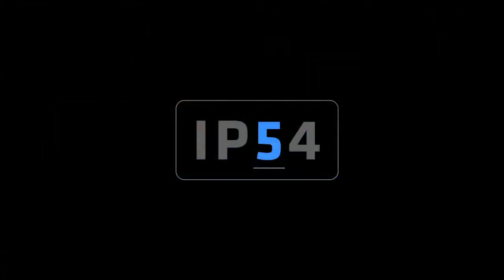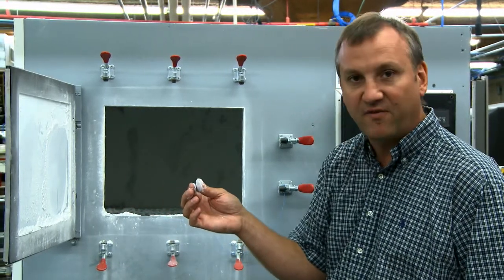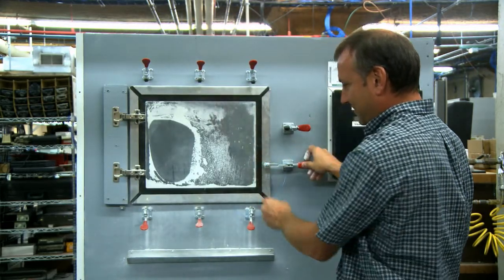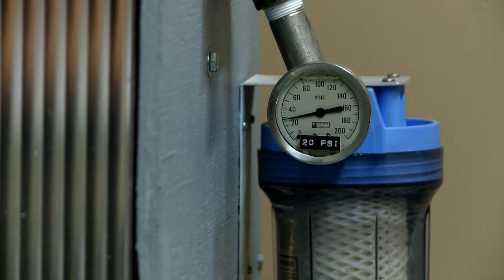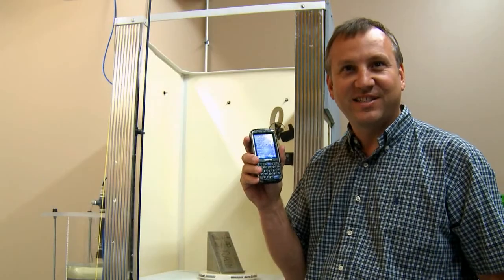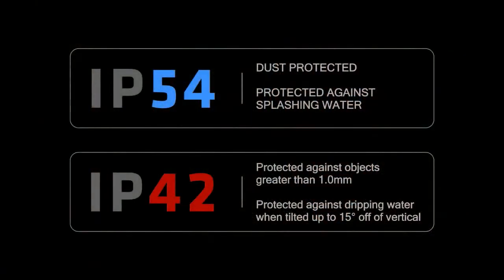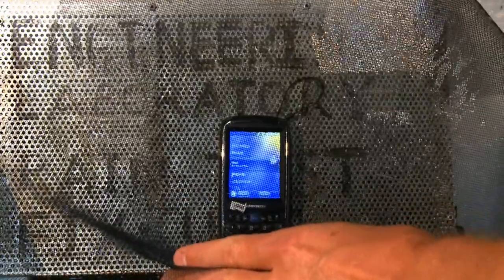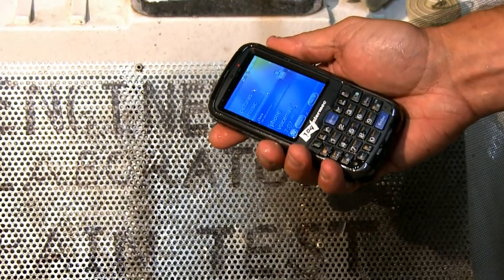Intermec CS40 is designed specifically for mobile field professionals who need productivity